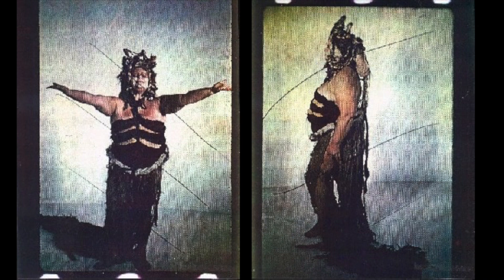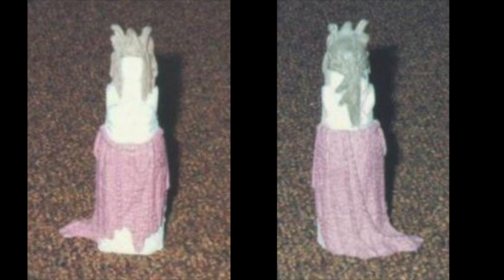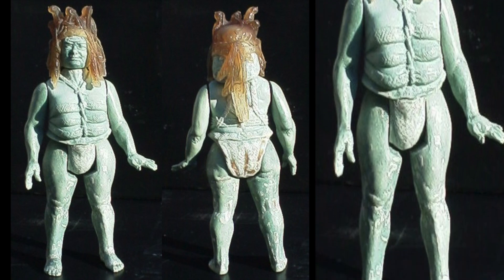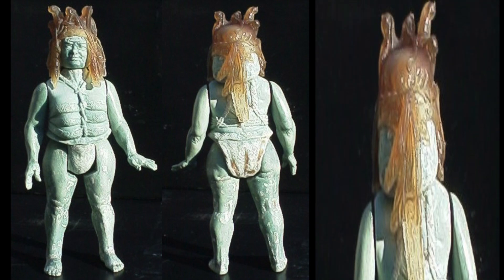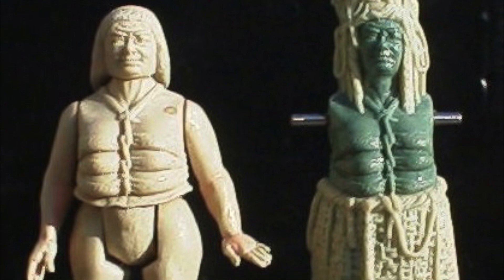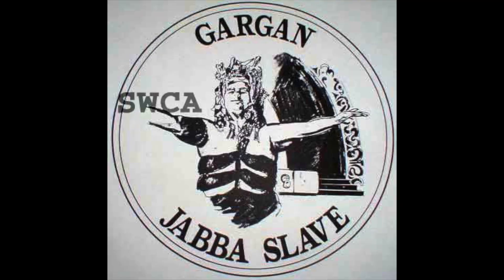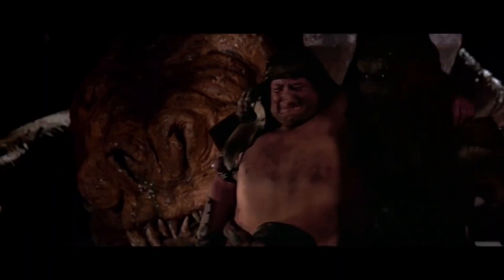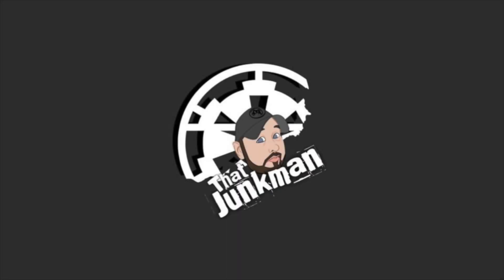Unreleased Vintage STAR WARS Gargan Action Figure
We almost had a Gargan